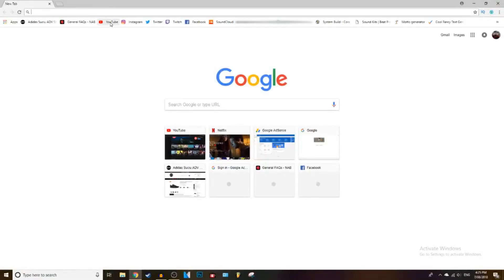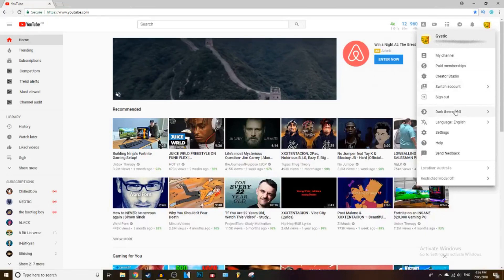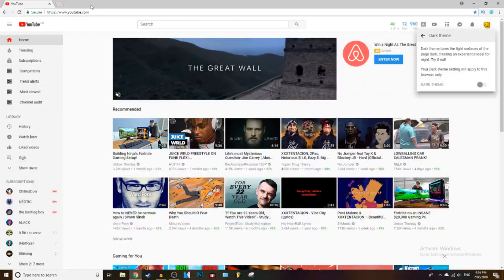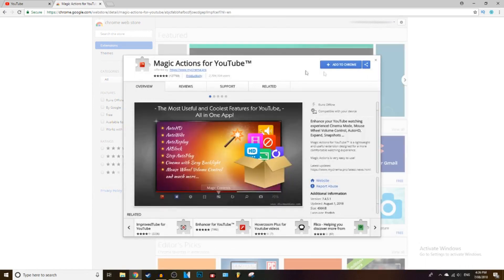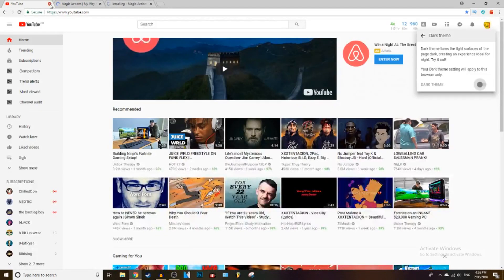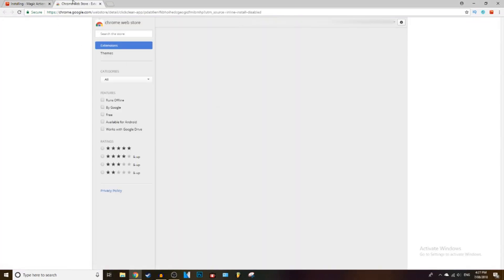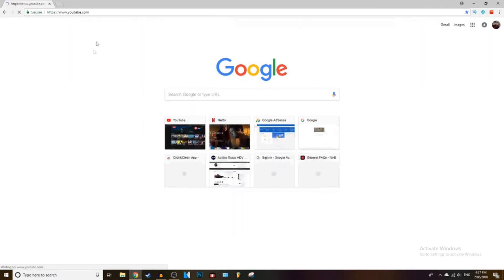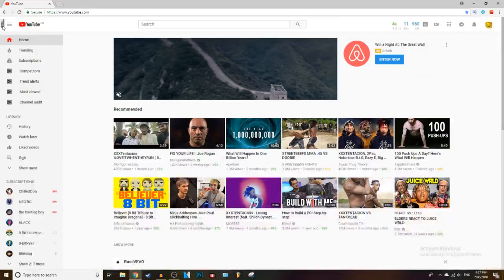How To Change Your Youtube Background To Dark Mode (Windows/Mac) *EASIEST METHOD*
~ GysticTutorials